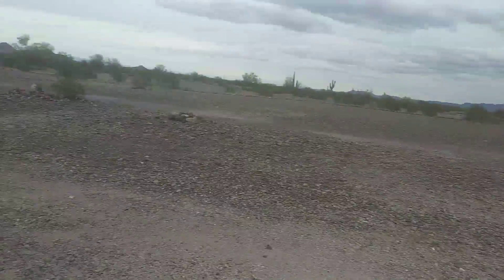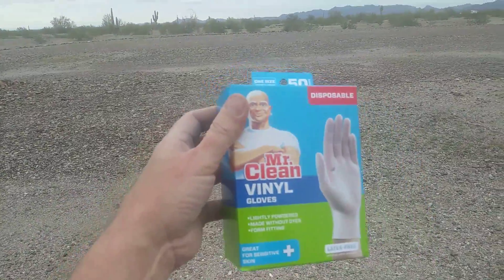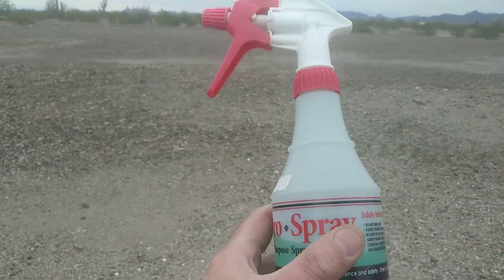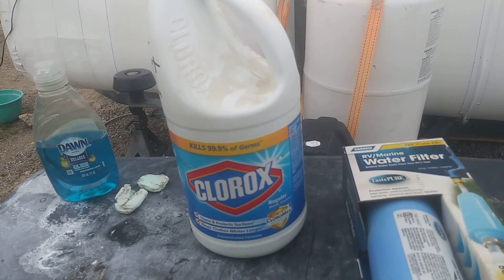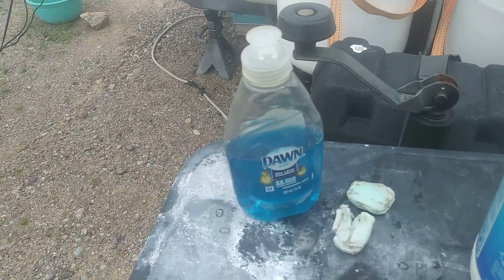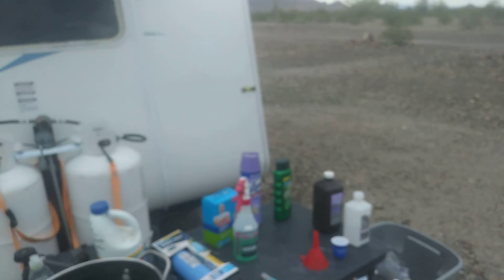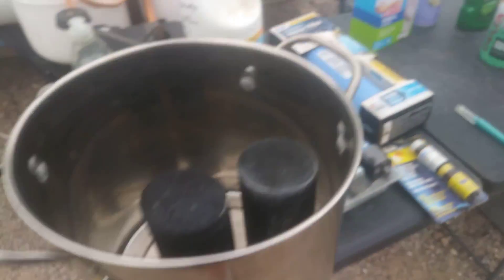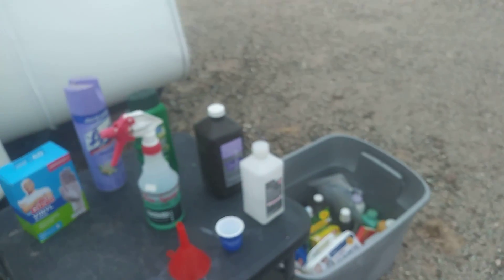CORONA VIRUS - Boondock Camping Cures (the math)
This video describes how to make a solution that will kill the coronavirus and can be concocted out in the middle of nowhere  using available chemicals in most homes or RV's that will protect you from the coronavirus. People are panicking and are buying up all the available essentials including water, alcohol, hand wipes, anti bacterial & virus sprays, etc.